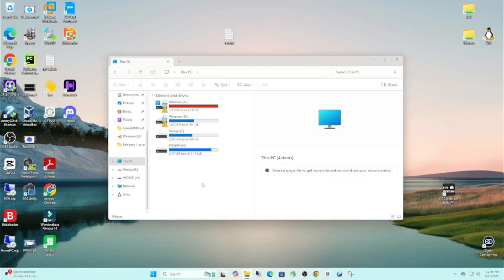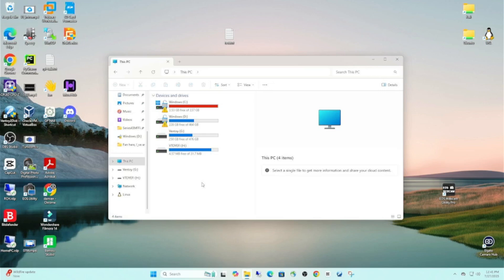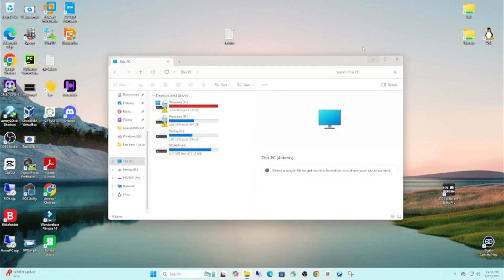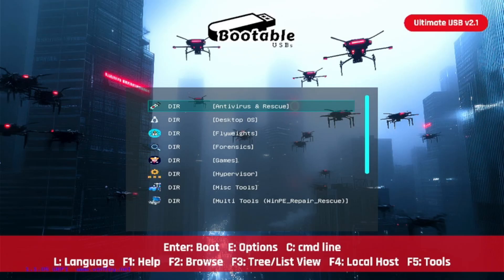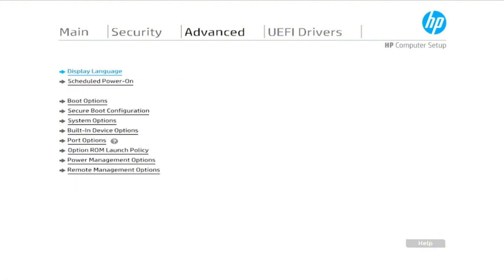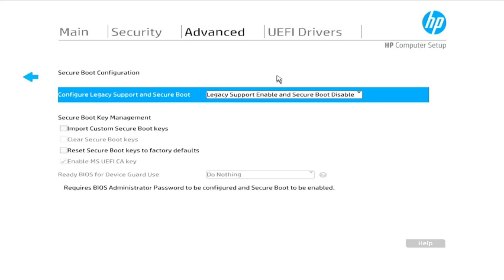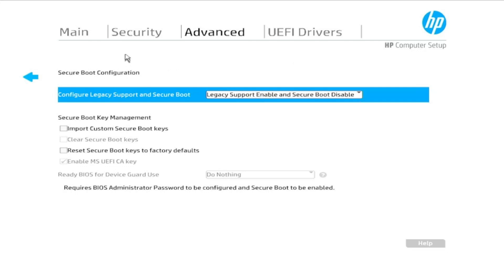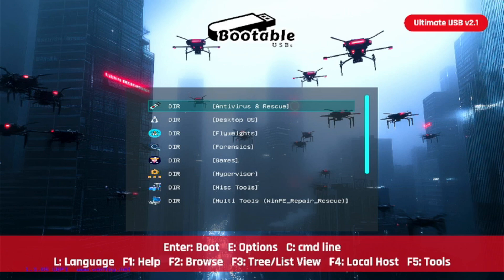How to Boot from USB (Fast & Easy!) — Works on Any PC or Laptop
Struggling to boot from USB? Whether you're a customer of BootableUSBs.com or just trying to get your PC to boot from a USB drive, this step-by-step video shows you exactly how to do it.

✅ Learn the most common boot keys (for Dell, HP, Lenovo, Acer, Asus, etc.)
✅ Understand BIOS vs UEFI
✅ Disable Secure Boot
✅ Enable Legacy Mode
✅ Set USB as the primary boot device
✅ The importance of BitLocker Recovery Keys when making changes

This is the ultimate guide to help you boot any PC or laptop from USB — quickly and with confidence.

Here are the most common boot menu keys for the most popular PC brands:

Brand        Boot Menu Key        BIOS/UEFI Key
Acer        F12        F2
ASUS        Esc        F2
Dell        F12        F2
HP        Esc or F9        Esc or F10
Lenovo        F12 or Fn + F12        F1 or F2
MSI        F11        Del
Samsung        Esc or F12        F2
Sony (VAIO)        F11 or Assist        F2 or Assist
Toshiba        F12        F2
Microsoft Surface        Hold Volume Down + Power        Hold Volume Up + Power

💡 Tip: For UEFI systems, Fast Boot can prevent the boot menu from showing. You may need to disable Fast Boot or enter the BIOS/UEFI from within Windows (Settings → Recovery → Advanced Startup → Restart Now → UEFI Firmware Settings)."